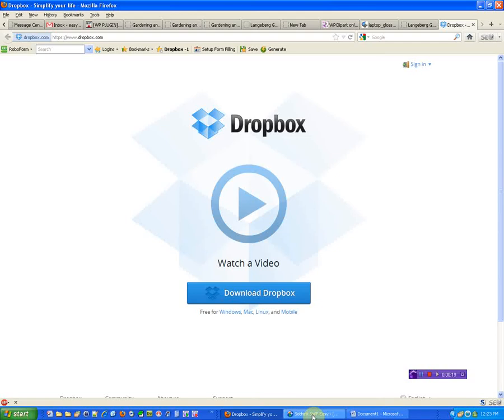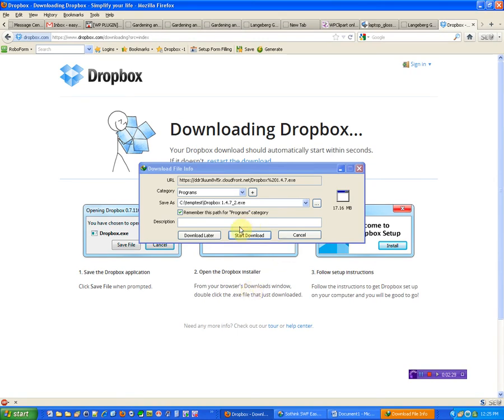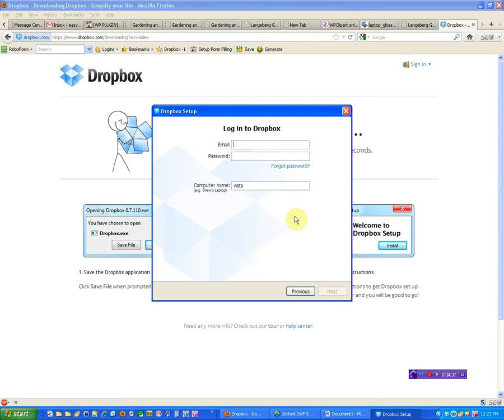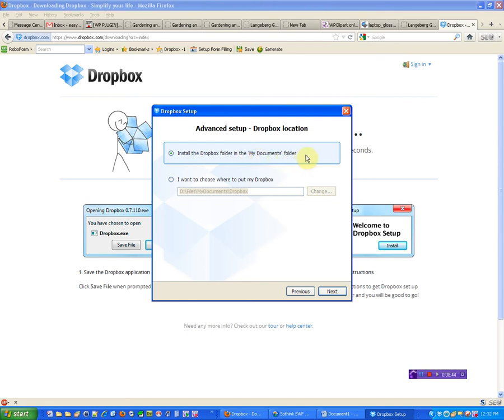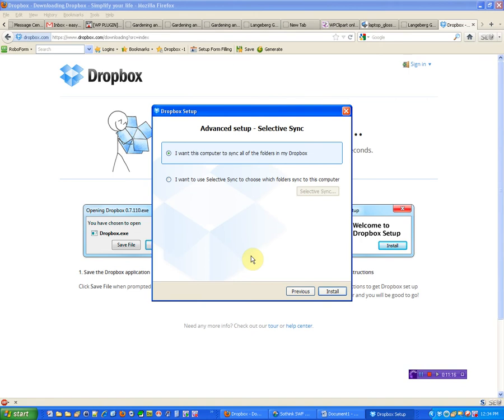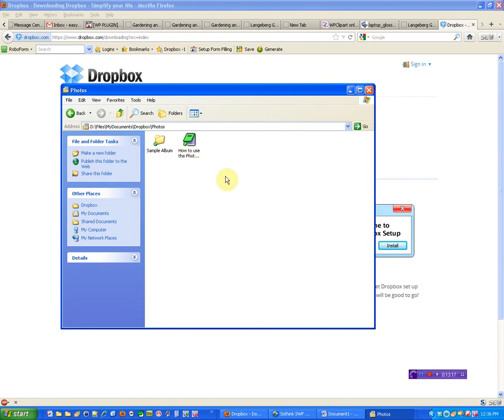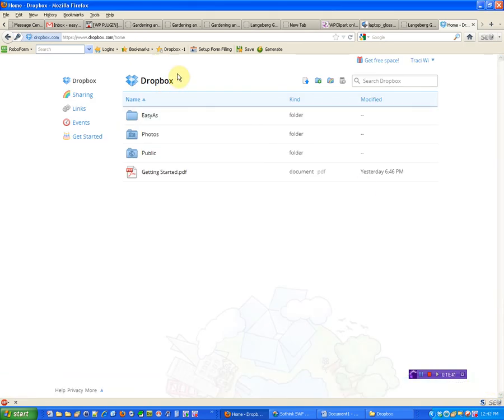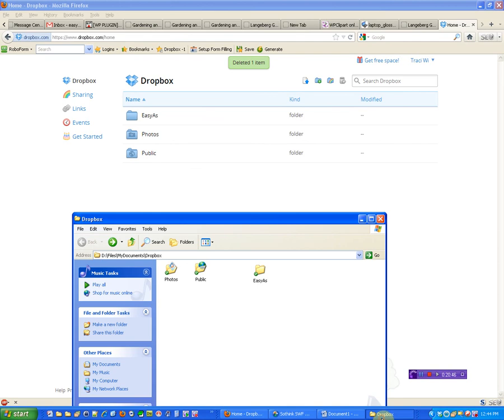Using EasyAs Accounting on Mulitple Pcs with DropBox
Setting Up DropBox to enable you to use EasyAs in the Mobile Workplace